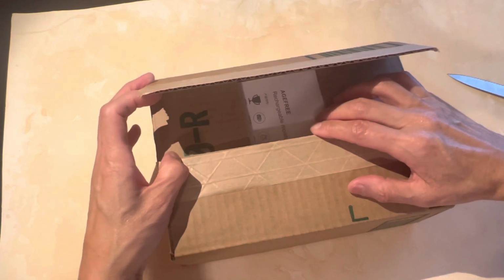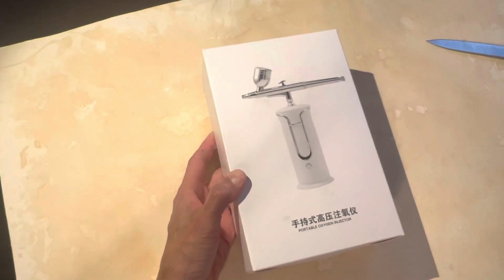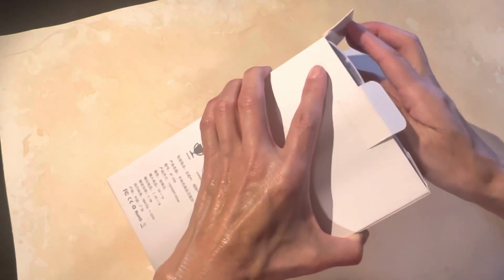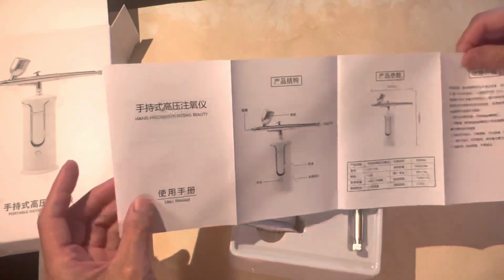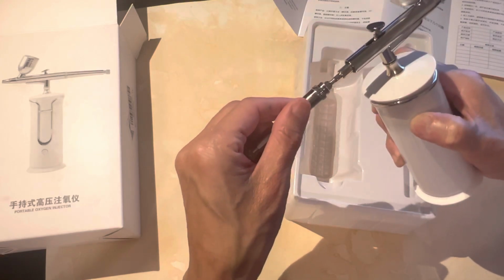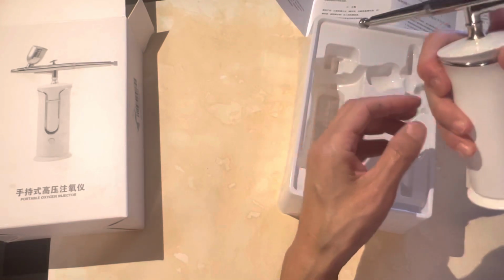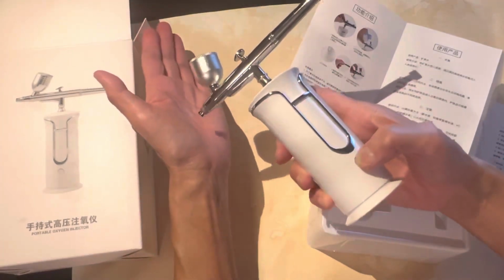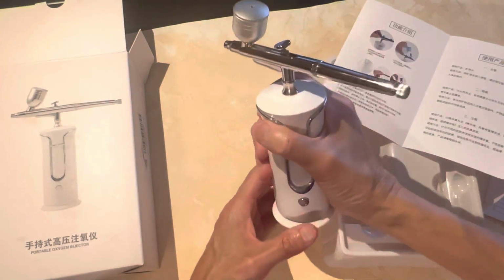Winner unboxing - Oxygen facial machine asmr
Here is the oxygen facial machine:
As appreciation, I am making this sea salt caramel sauce. For any other of jam or caramel, I am adding an extra bottle as my gratitude. Thank you.